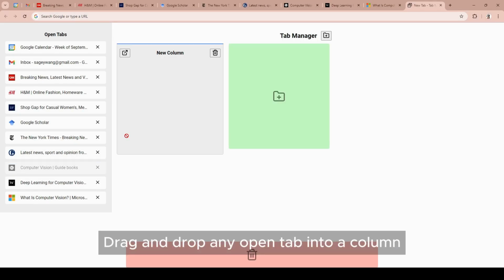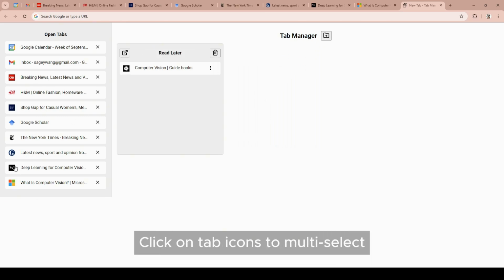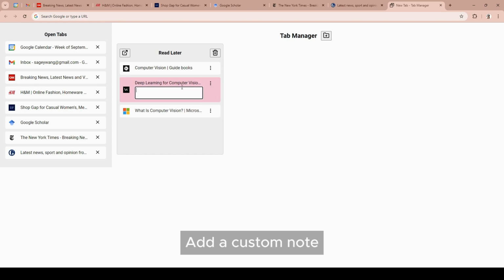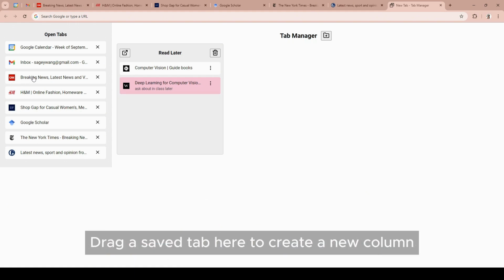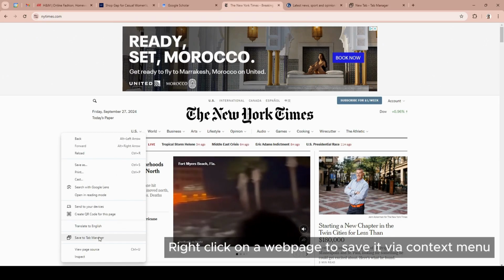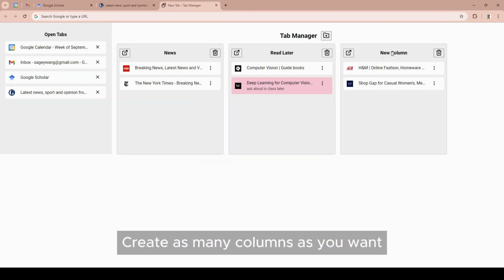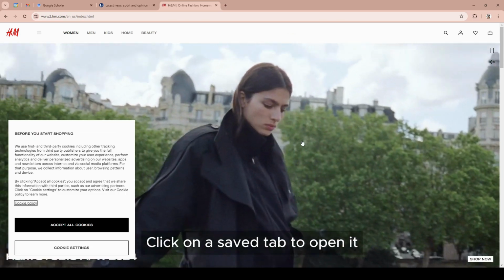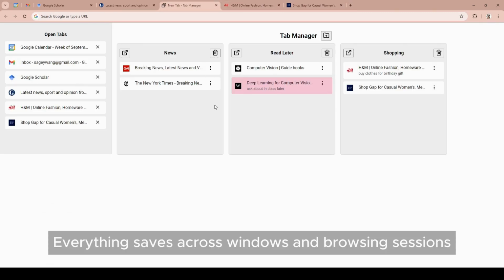Tab Magic Demo video with voice over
This is the new tutorial video for the TabsMagic chrome extension with voice instructions.